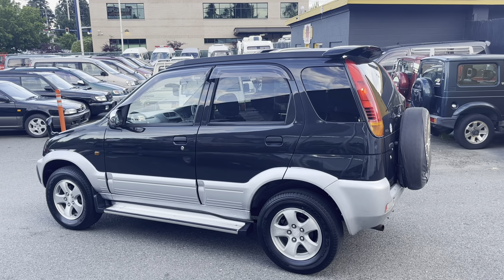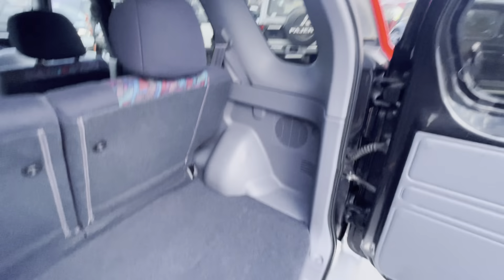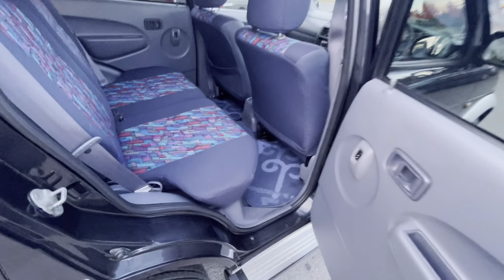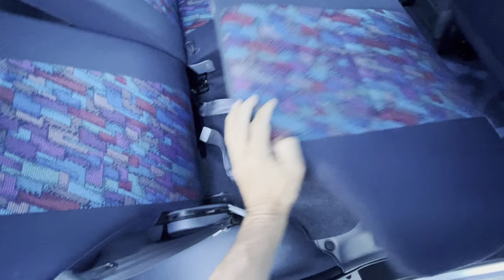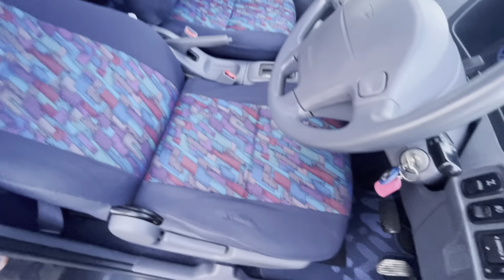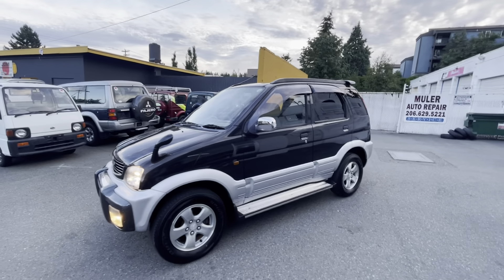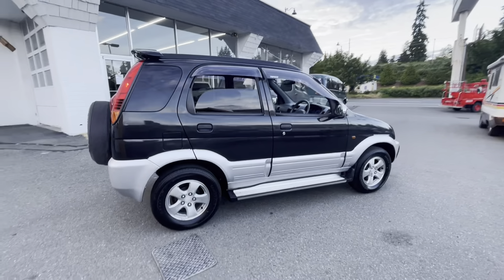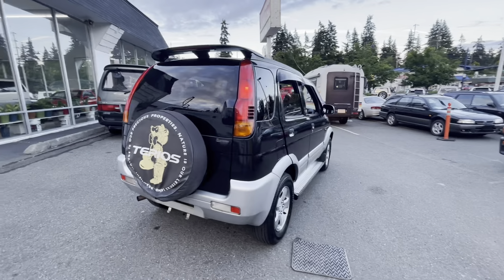1997 Daihatsu Terios 4WD AT Aка Toyota Cami! JDM RHD central Difflock JDM RHD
For sale: over 180 different rhd jdm vehicles